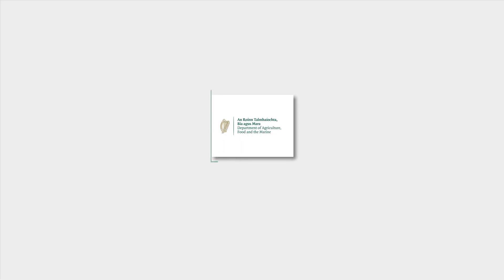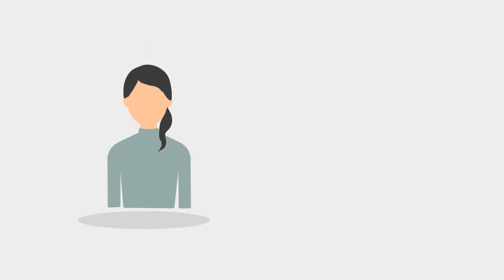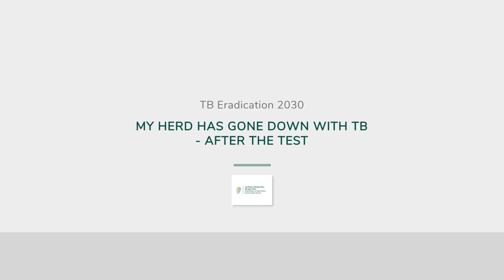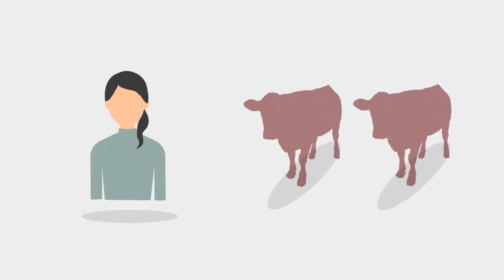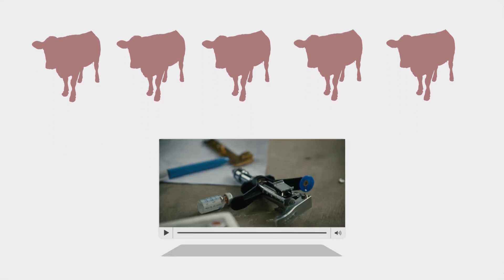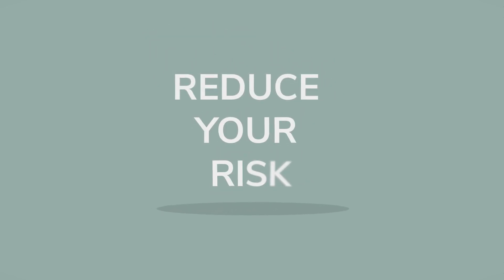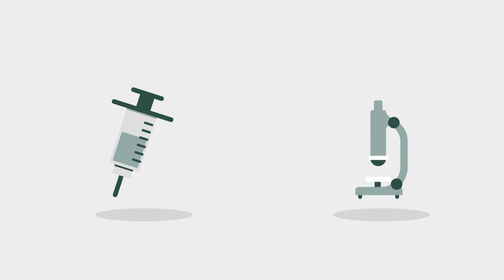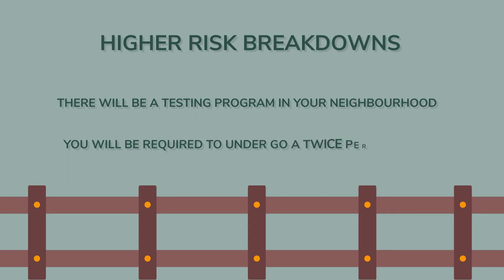What happens if my Herd has a Bovine TB Breakdown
Watch what happens to your herd after a positive bovine tuberculosis (BovineTB) test and the actions that we will take to help clear your herd of TB.